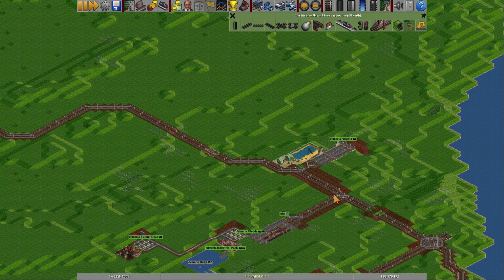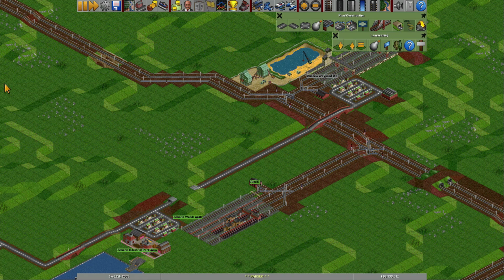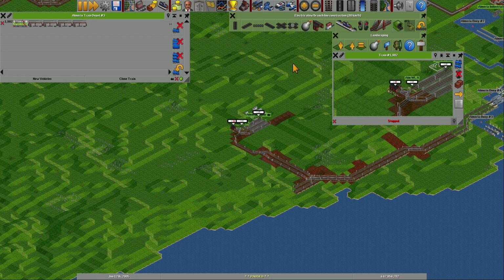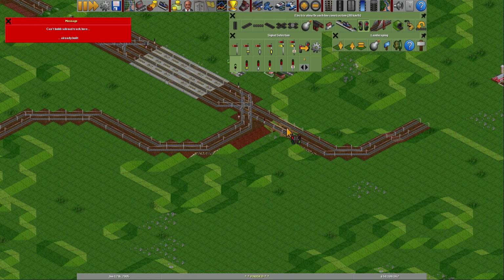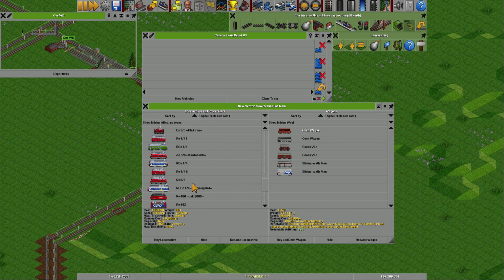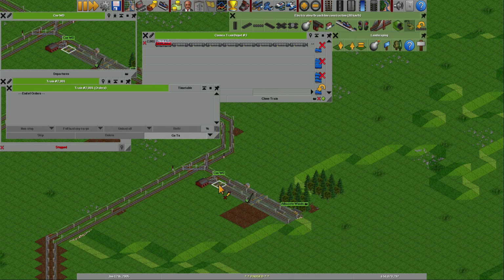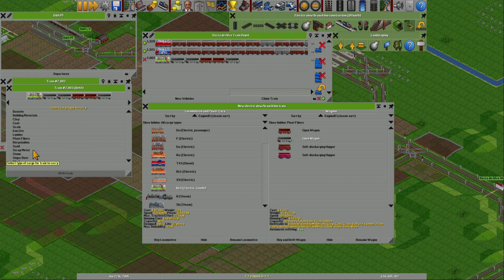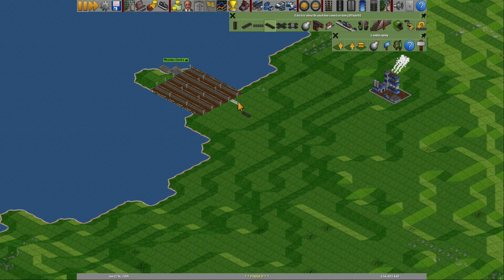OTTD Huge Europe E172 – Wool for Elf costumes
In this Christmas week episode, Wool is shipped from southern Spain to Lyon to make costumes for Santa’s Elves. Also, lines with Sand and more Wood to Almeria Iron Works, 4 additional Livestock lines to Huesca, Wool to Zaragoza, Plat Fibres to Porto and a long haul of Stone from Almeria to Reggio di Calabria are set up.